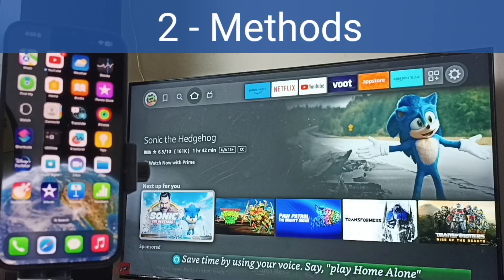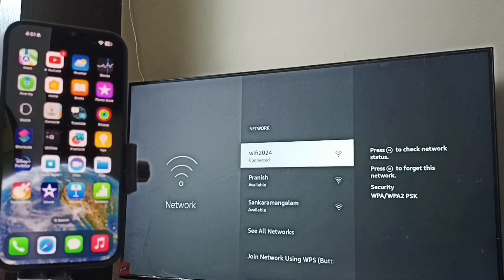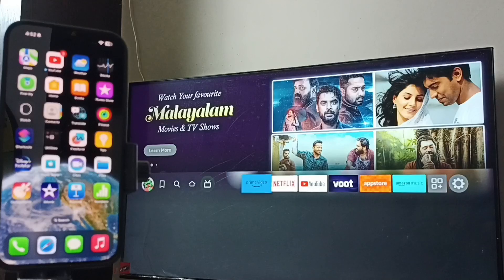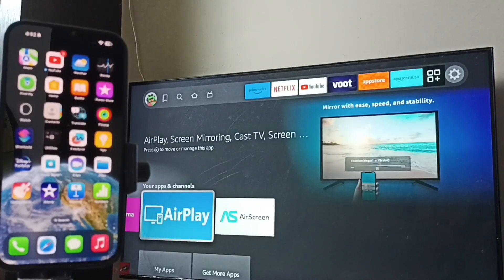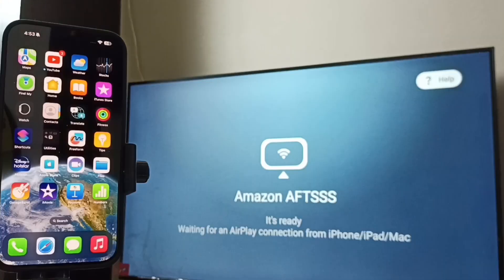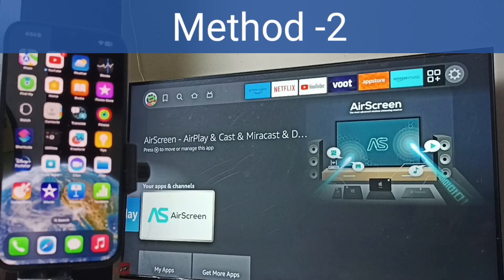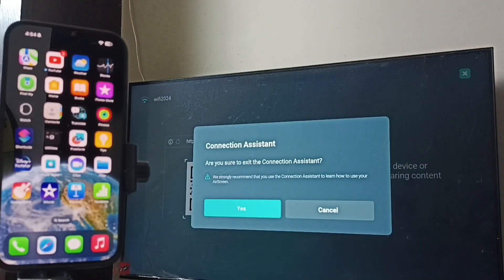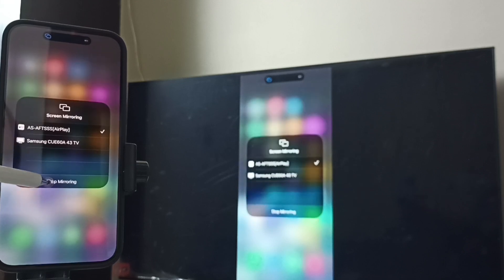How to Screen Mirror iPhone 15/15 Pro Max/15 Pro/15 Plus to Amazon Fire TV Stick and Lite [2 Ways]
screen mirroring,
How to, screen cast, cast, casting,
screen casting,
Fire TV Stick,
wireless display,
amazon,
TV Stick,
media stick,
android,firetv, amazon,
iPhone 15, iPhone 15 Pro, iPhone Pro Max, iPhone 15 Plus,